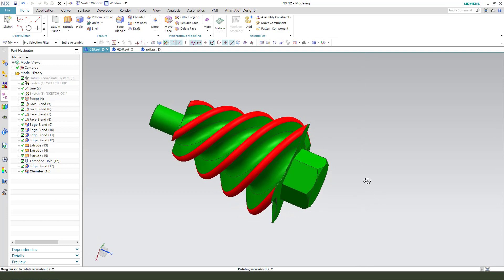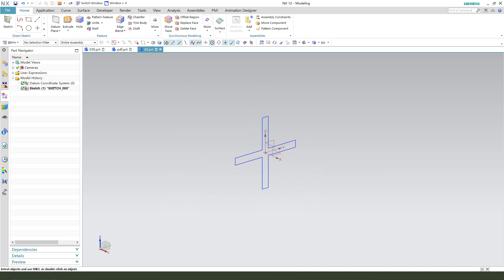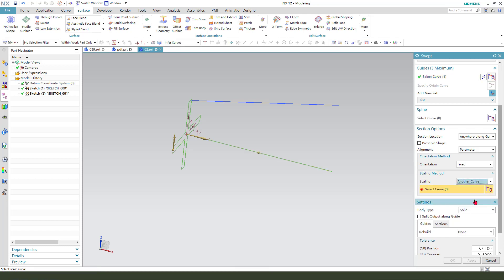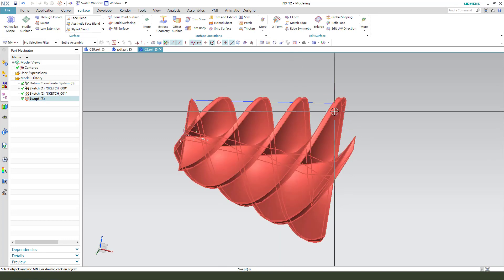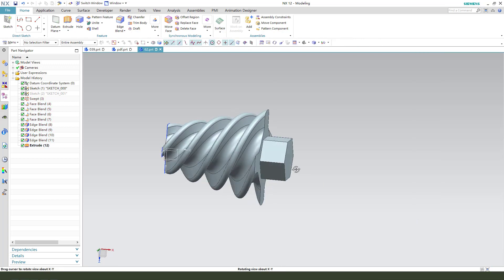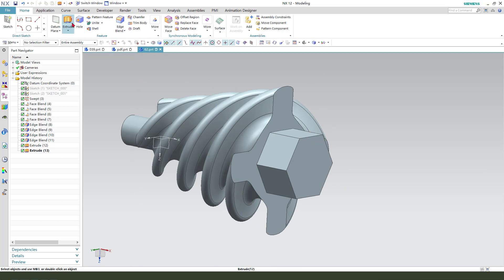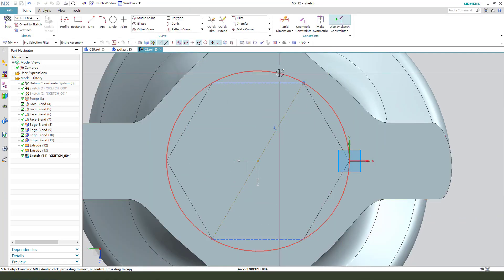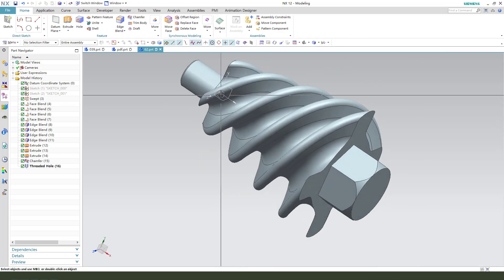Siemens NX Tutorial for beginners,Meat Mincer Screw surface exercise -62